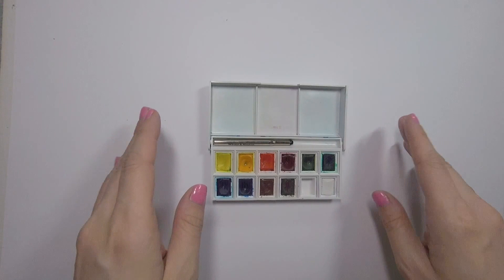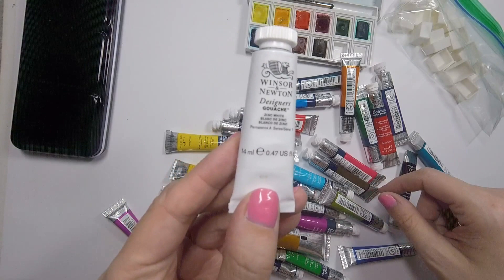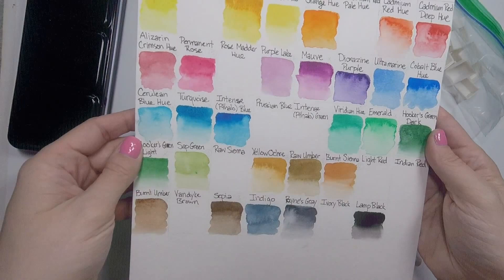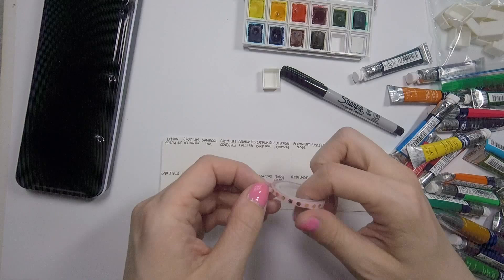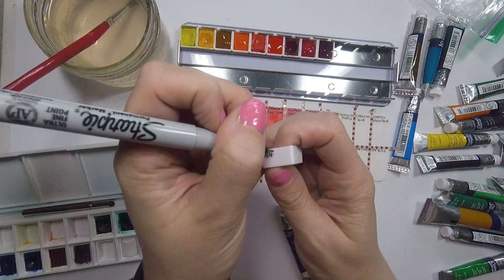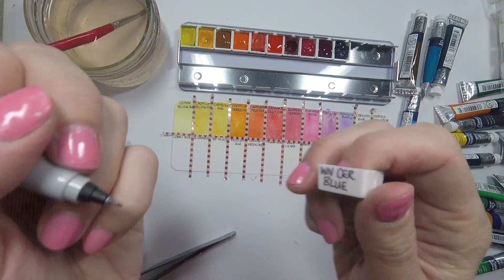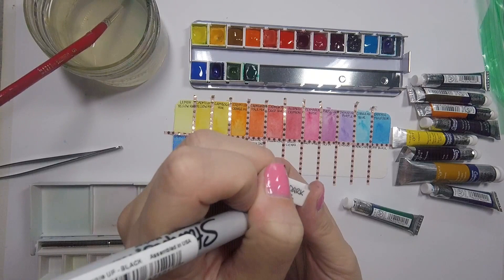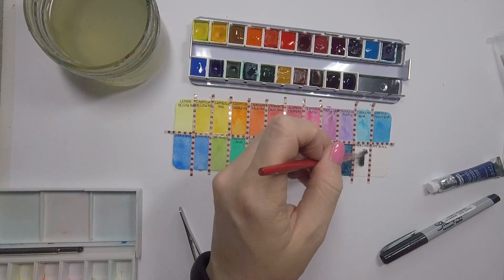Setting Up a New Watercolor Palette! - Winsor Newton Cotman Colors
This video shows from start to finish how I took my Winsor Newton Pocket Sketch Box and upgraded to a 24-colour palette of half- pans.

I purchased the paints from Deserres and the palette/half-pans from Ali Express.

Here is my previous video about How I am Learning to Watercolour

I have included the following colours in my palette:
-Gamboge Hue
-Cadmium Orange Hue
-Cadmium Red Pale Hue
-Cadmium Red Deep Hue
-Alizarin Crimson
-Permanent Rose
-Purple Lake
-Dioxazine Violet
-Cerulean Blue
-Intense (Pthalo) Blue
-Turquoise
-Ultramarine
-Sap Green
-Viridian Hue
-Hookers Green Dark
-Yellow Ochre
-Burnt Sienna
-Burnt Umber
-Sepia
-Indigo
-Payne's Gray
-Lamp Black

I've created Facebook group for all of you creative journalers out there! If you're documenting your memories with a little creativity, like stickers, splashes of colour, stamping or works of art, we want to see your pages! Come join our online community that connects all kinds of creative journalers!